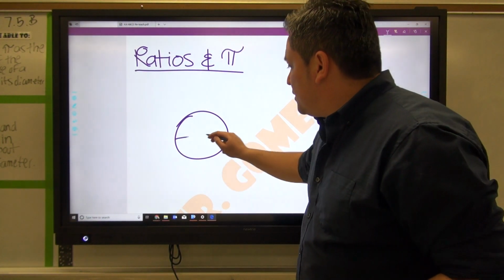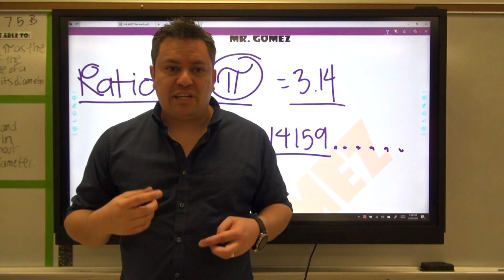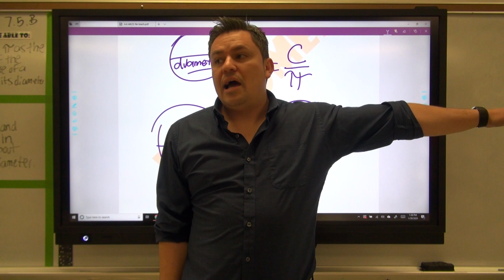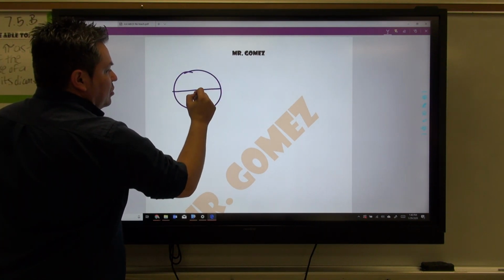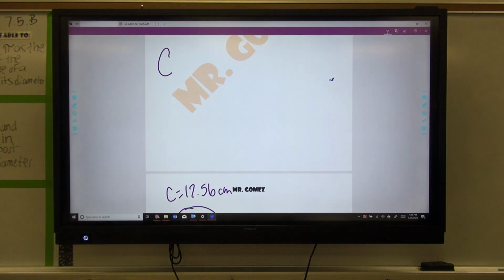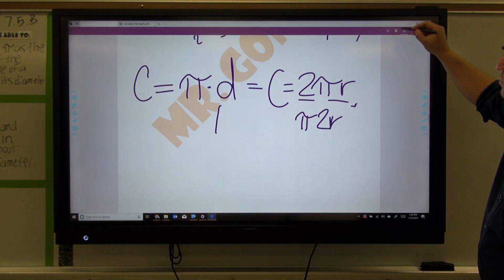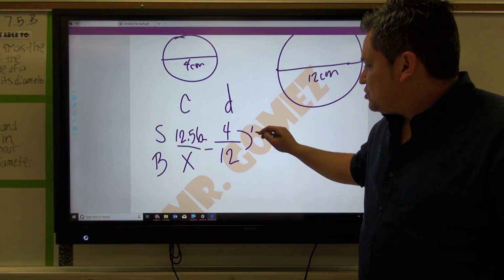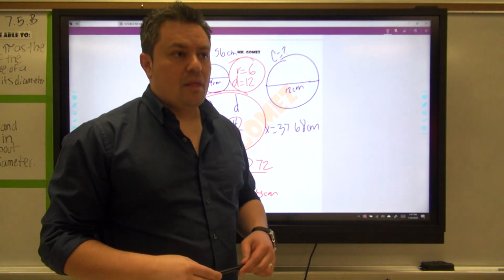Lesson 4.4 - Ratios and Pi (circles background) 1.29.20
In this video, I will show you the background on Circles and their relationship with π (Pi), the relationship between Circumference and diameter; the basics of a circle.

TEK 7.5.B